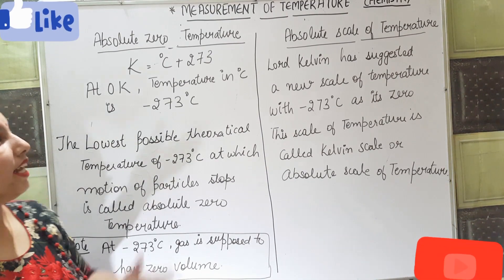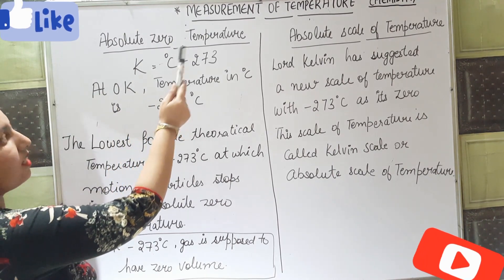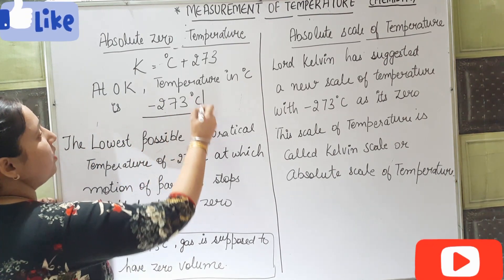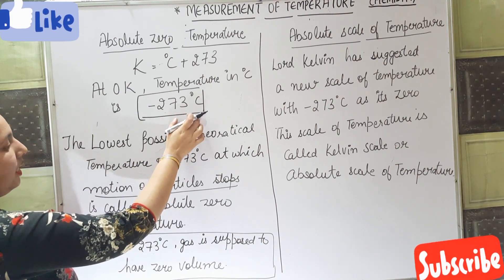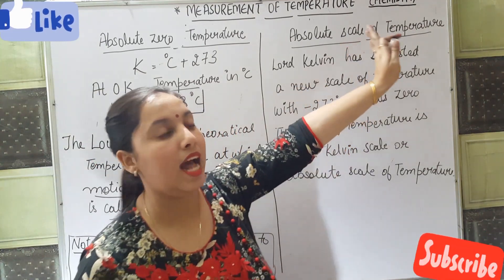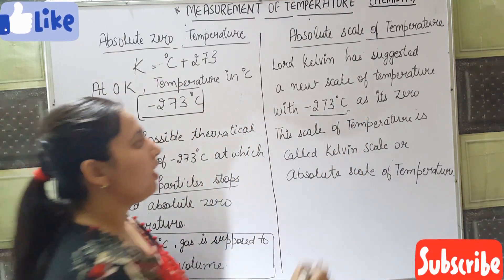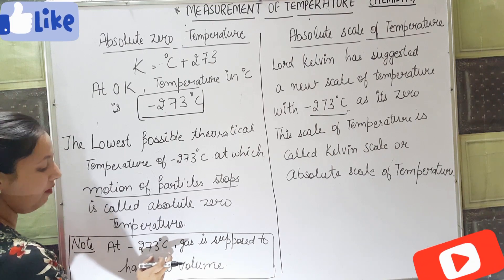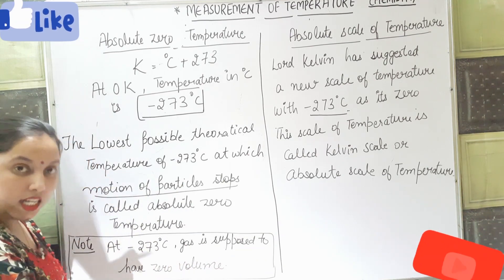Absolute Zero and Absolute Scale of Temperature|Chemistry|Foundation IIT/NEET/ NTSE/Olympiad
Topic -
1- What do mean by absolute Zero temperature

2- What is Absolute scale.

3-Measurement of Temperature

Foundation course IIT NEET NTSE SOF Science Olympiad

By
Manpreet Kaur